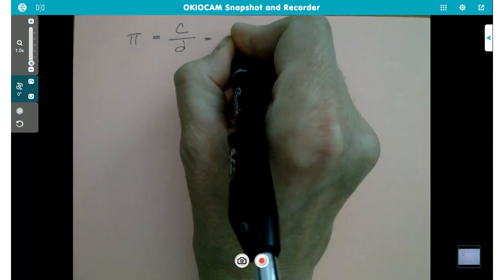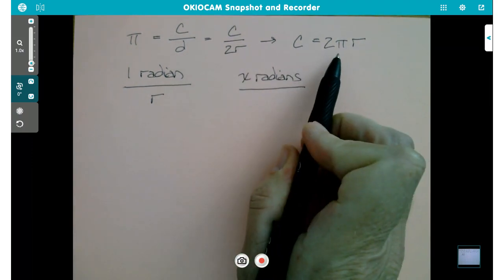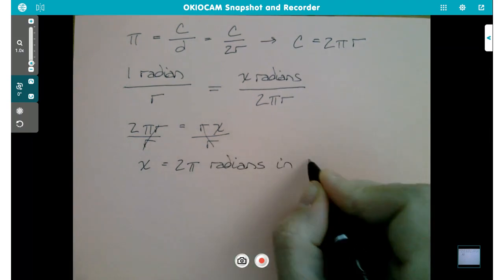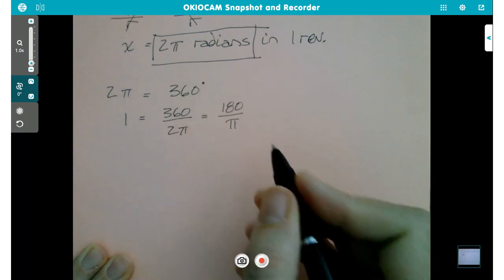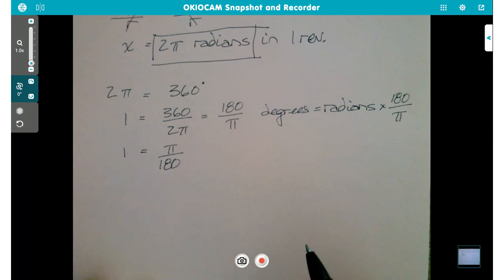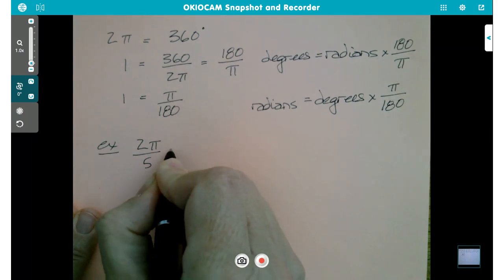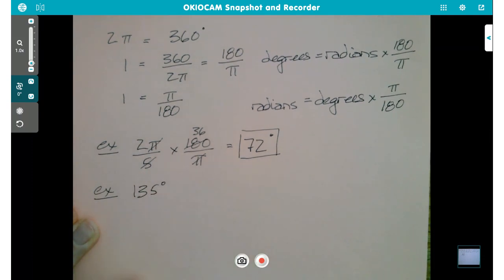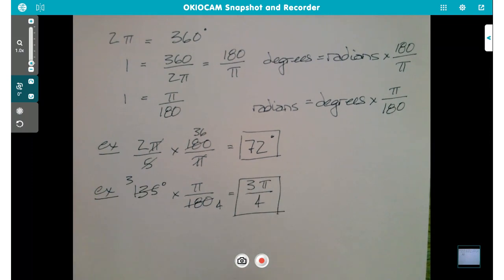Converting between degrees and radians